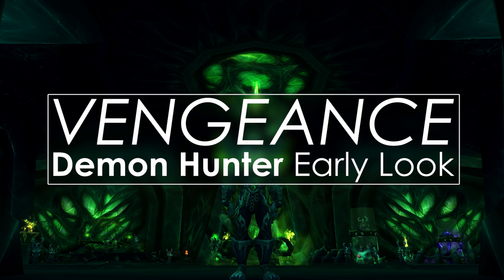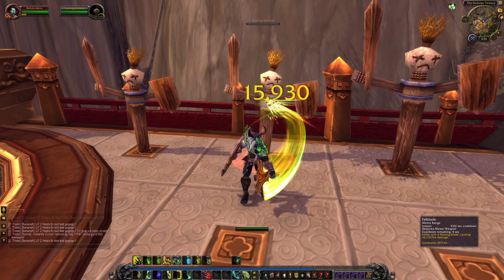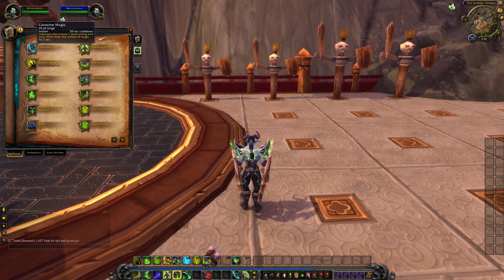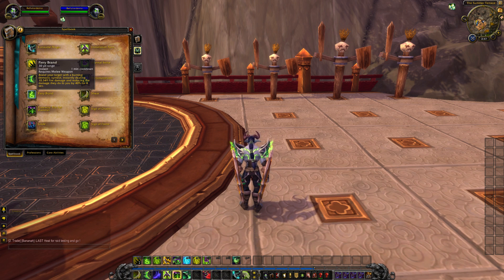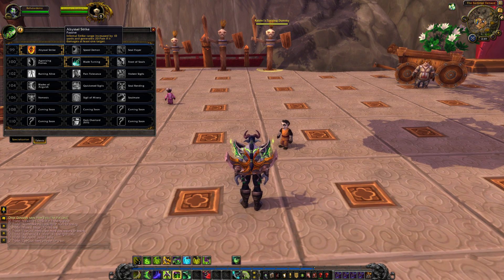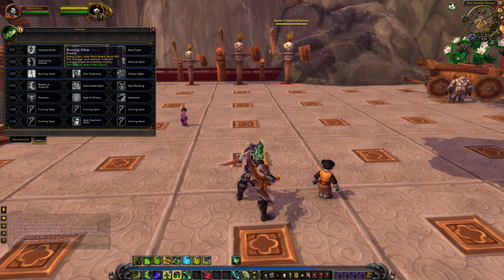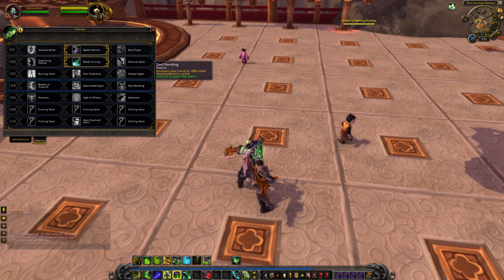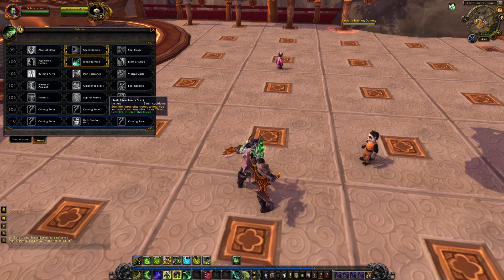WoW Legion ALPHA: Vengeance Demon Hunter First Look!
An early look at the demon hunter tank spec.

- MMO-Champion.com
- WoWHead.com